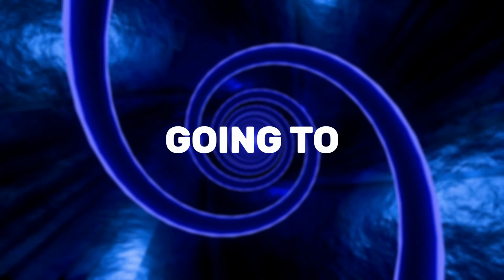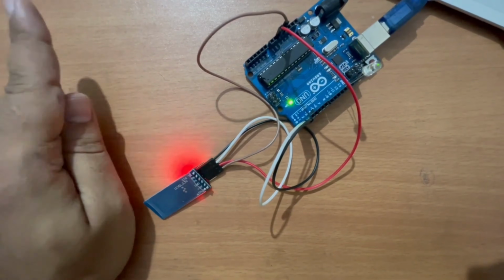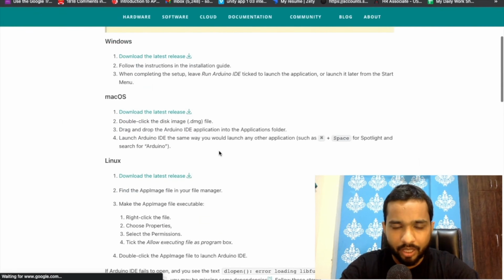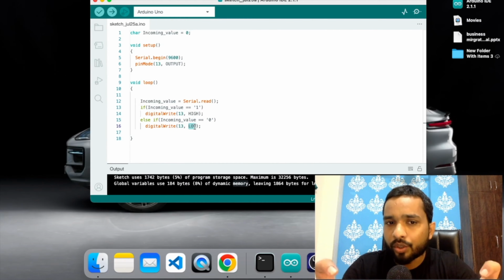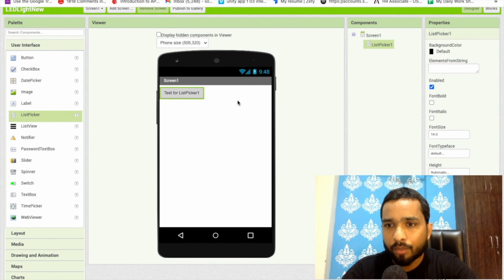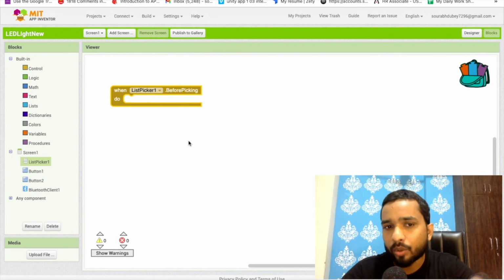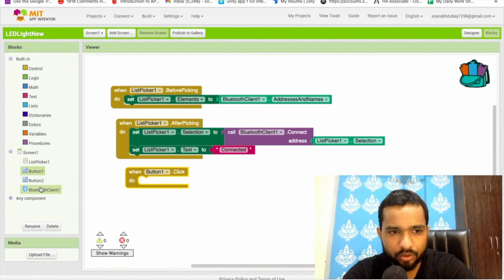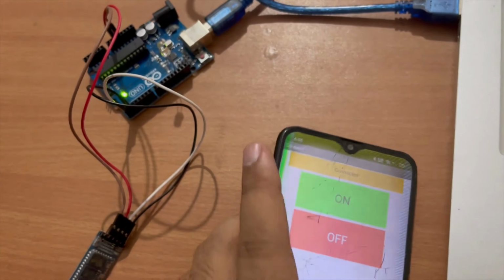Create a Bluetooth LED Controller App in MIT App Inventor | Full Tutorial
Learn how to create a Bluetooth LED Controller App in MIT App Inventor using Arduino, HC-05 Bluetooth module, IoT, Android app development, LED control, and beginner-friendly coding. In this beginner-friendly tutorial, learn how to control an LED connected to your Arduino using a custom Android app created entirely in MIT App Inventor. This project integrates Bluetooth communication using the HC-05 module, making it a perfect introduction to app development and IoT.

We’ll walk through each step — from wiring the Arduino circuit and setting up the HC-05 Bluetooth module, to building a simple yet powerful Android app that connects to your Arduino board and controls the LED with just a tap.

Whether you're a student, hobbyist, or someone exploring the world of IoT, this project gives you hands-on experience with MIT App Inventor, Arduino, and Bluetooth-based communication — all without writing complex code!

Perfect for home automation prototypes, school projects, and practical learning of hardware + software integration.